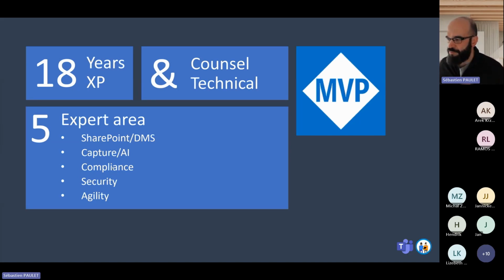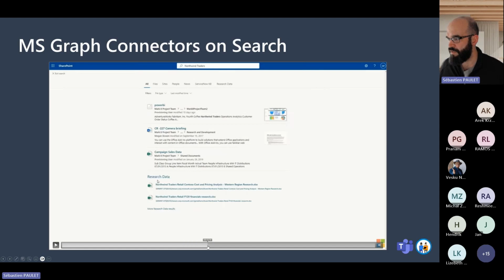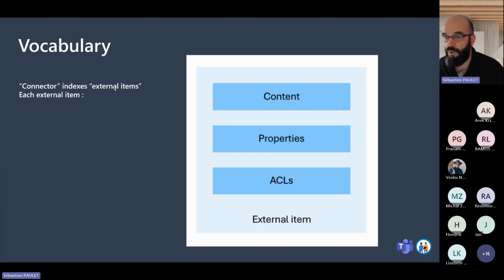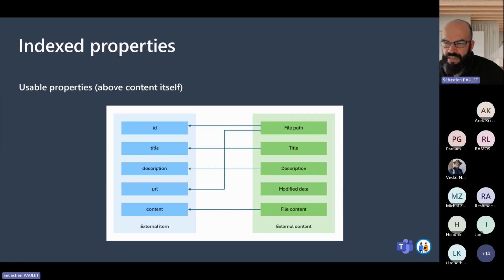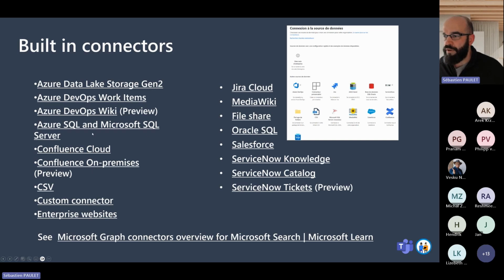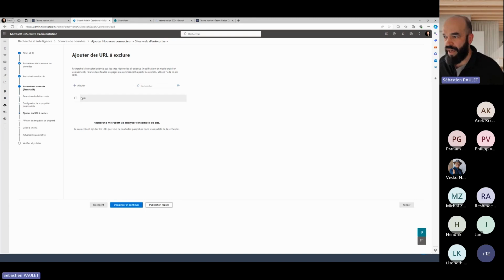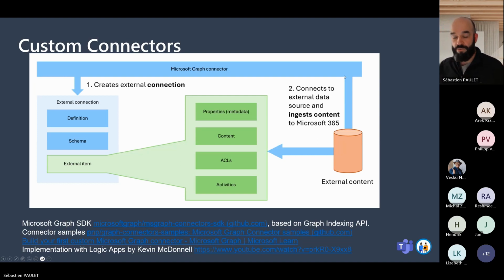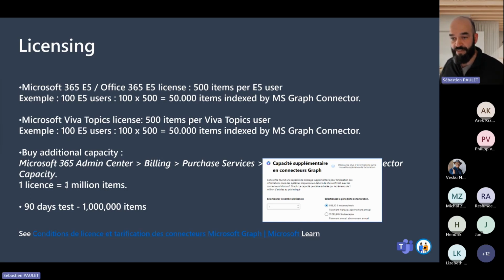Extend Copilot and search with Microsoft Graph Connectors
Sébastien Paulet
MVP fond of ECM / Documents / Digital Workplace / Syntex / Compliance / Agile @AEROW

Discover Microsoft Graph Connectors to extends Search, Copilot and soon Puview capabilities to content stored out of M365